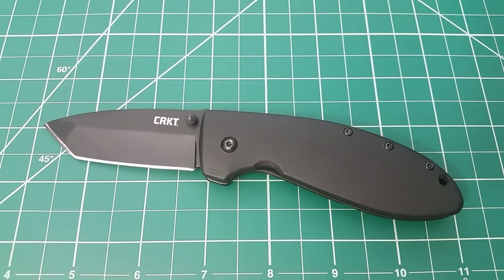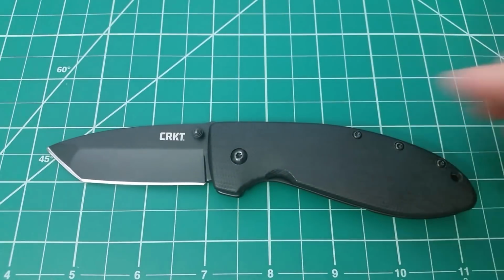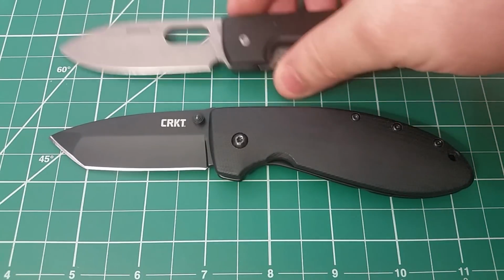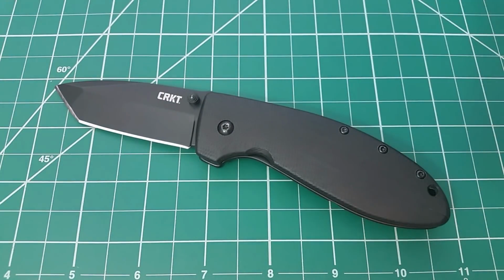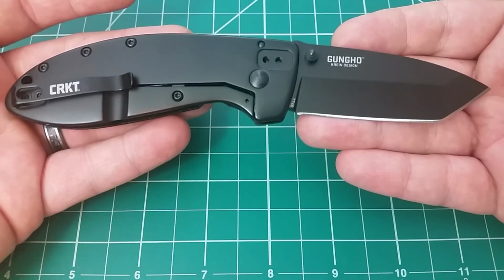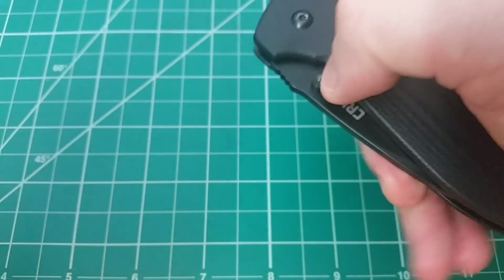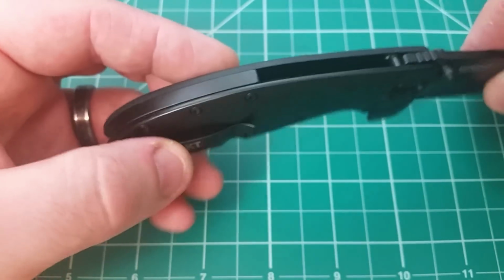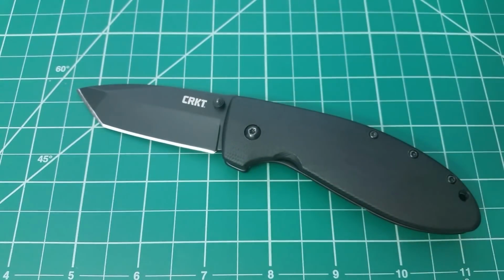CRKT Gungho: No Surprises Here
A well made knife to be sure, but like I said no real surprise when it comes to this blade. I like it for what it is, but what are your thoughts?